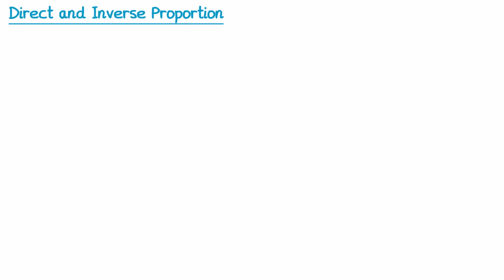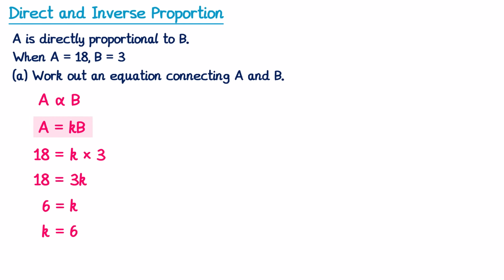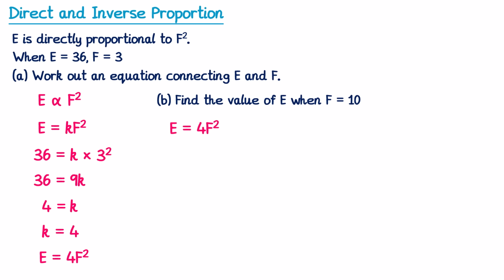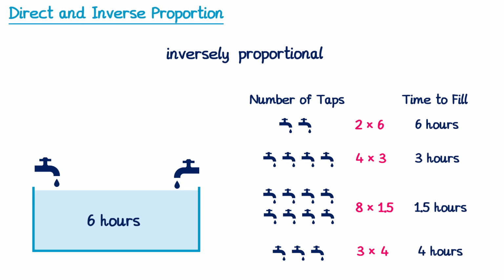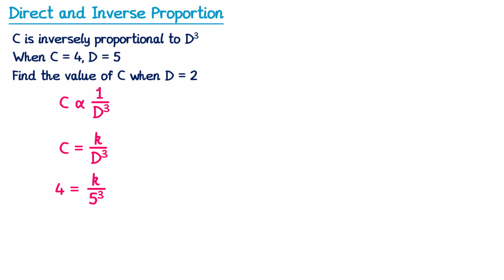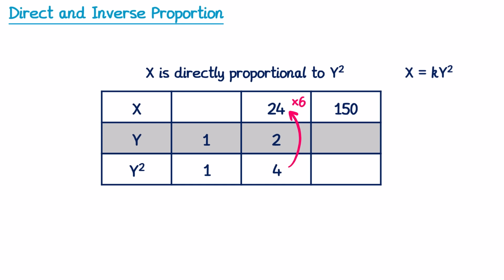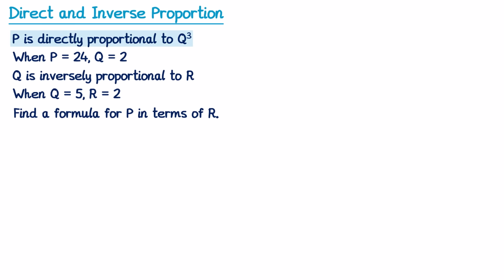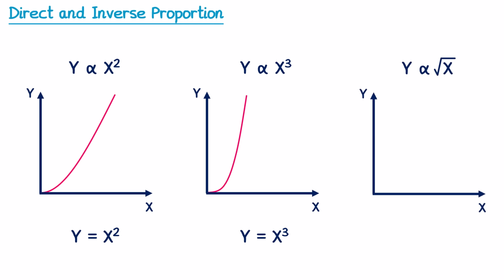Direct/Inverse Proportion - GCSE Higher Maths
A video explaining the topics for direct and inverse proportion at higher tier maths GCSE.

0:00 Intro
0:18 What is direct proportion?
2:49 Direct Proportion Example 1
5:04 Direct Proportion Example 2
6:30 Direct Proportion Example 3
8:08 Direct Proportion Example 4
9:50 What is inverse proportion?
13:28 Inverse Proportion Example 1
14:34 Inverse Proportion Example 2
15:55 Direct/Inverse Proportion in Tables
19:48 Both types of proportion in one question
22:34 Another with both types of proportion
25:17 Proportion Graphs